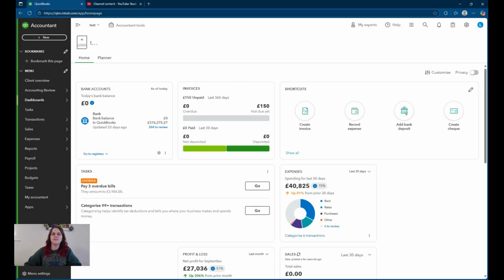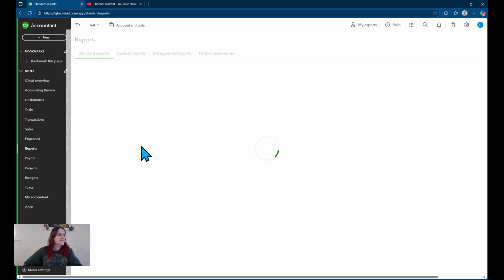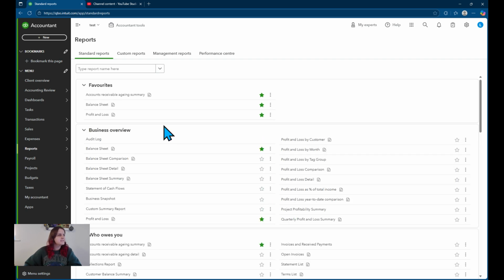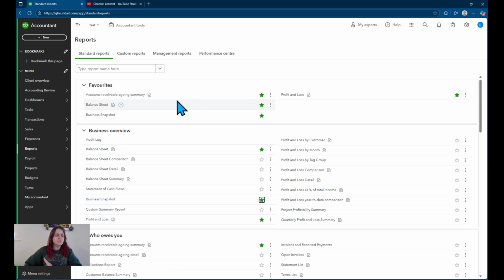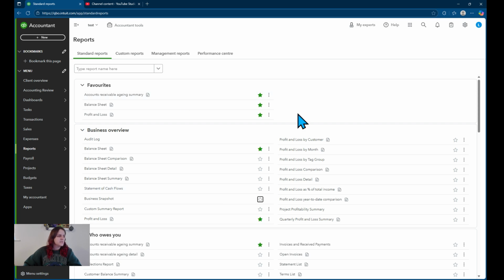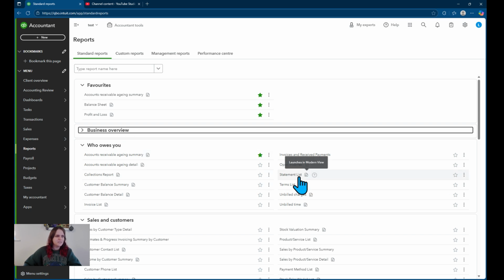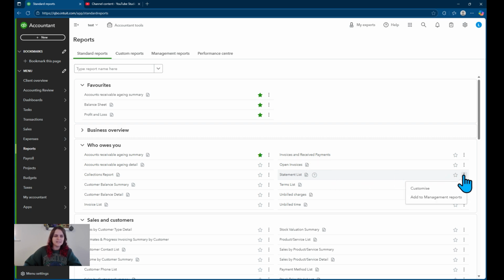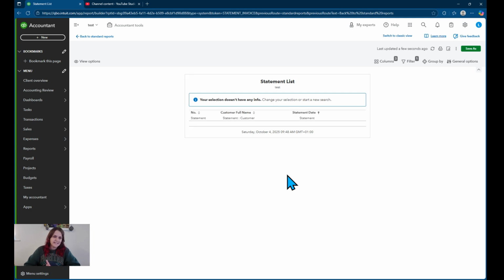How to find and run reports In QuickBooks Online (Beginner Tutorial)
QuickBooks Online includes a wide range of reports to help you understand your business performance. In this beginner-friendly tutorial, you’ll learn how to find, run and customise reports inside QBO.

⏱️ What you’ll learn:
• Where to find reports in QuickBooks Online
• How to run standard reports
• How to customise report settings
• Tips for saving and exporting reports